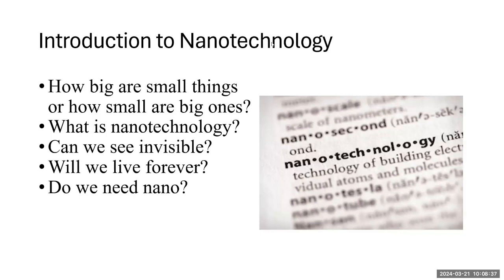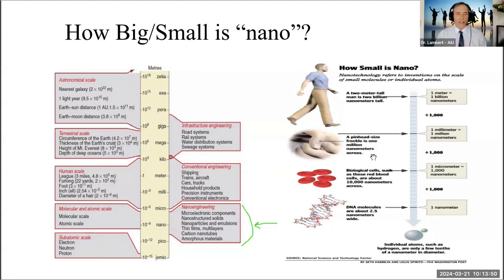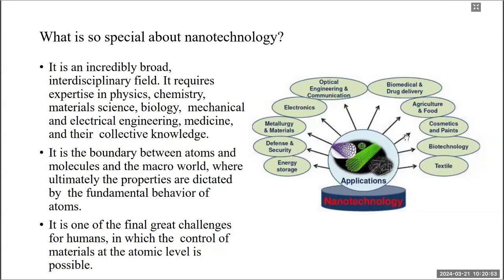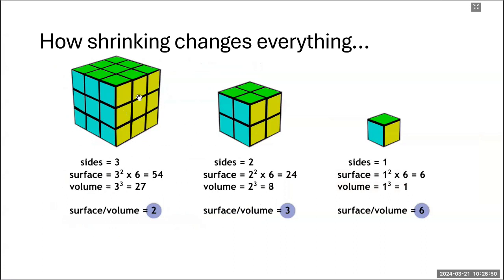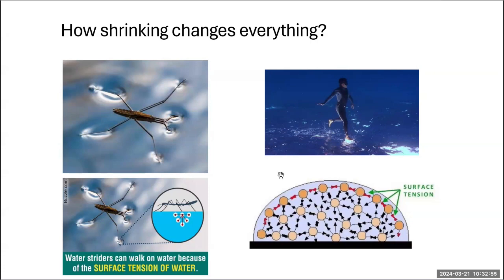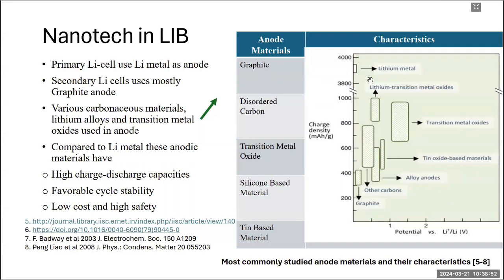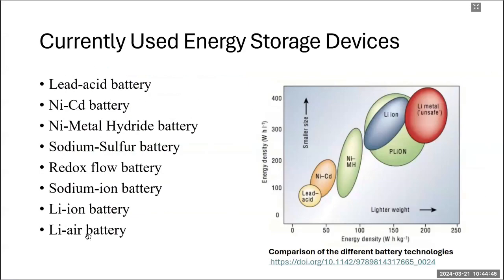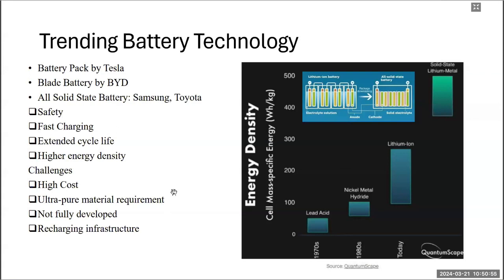Nanotechnology for Advanced Energy Storage Devices by Ikramul H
Welcome to "Nanotechnology for Advanced Energy Storage Devices," hosted by Ikramul H. In this insightful video, Ikramul H unveils the cutting-edge world of nanotechnology and its transformative impact on energy storage solutions. From enhancing battery life to revolutionizing the efficiency of renewable energy systems, this presentation dives deep into how nanoscale innovations are paving the way for a sustainable energy future. Whether you're a student, professional in the field, or simply curious about the latest advancements in energy technology, Ikramul H guides you through the complexities of nanotechnology with clarity and expertise. Join us to explore the exciting possibilities that nanotechnology brings to the development of advanced energy storage devices and how it could shape our world.